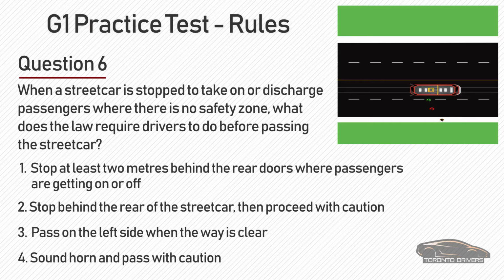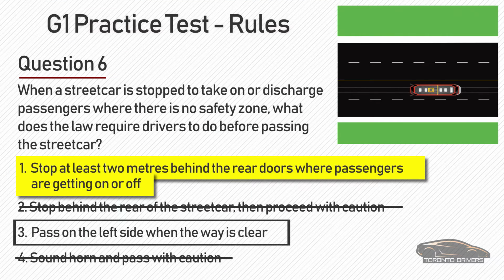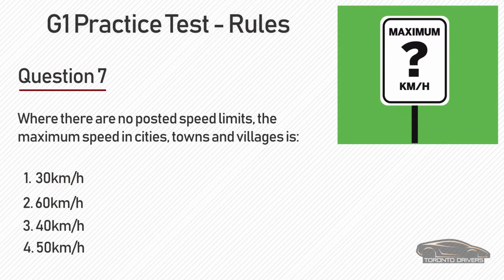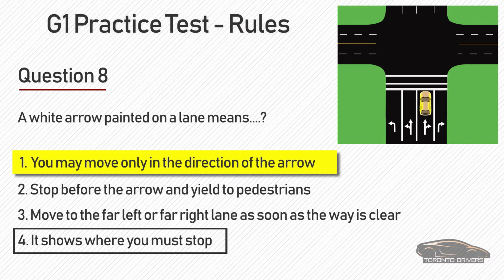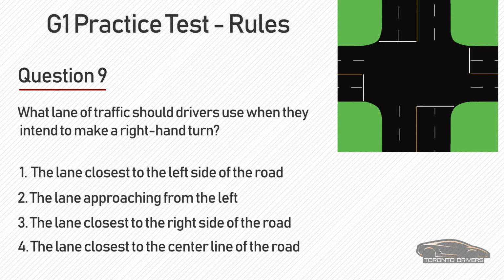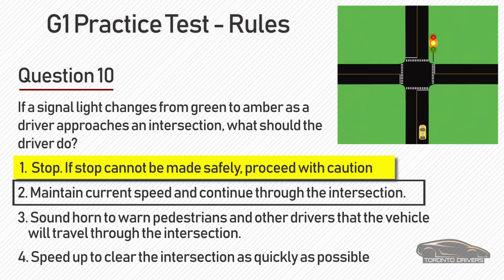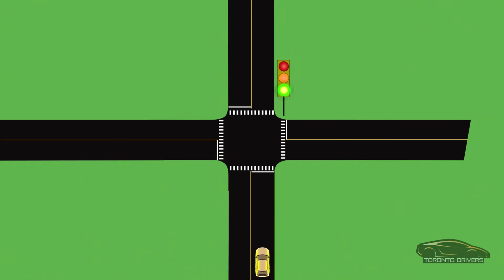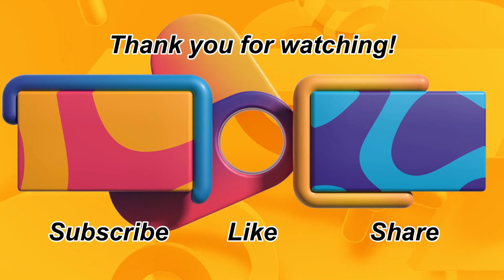INTERESTING G1 PRACTICE TEST Ontario - ANYONE CAN PASS!!! - Rules - Part 2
Interesting G1 Practice Test made easy for new drivers. This video will help you understand the questions asked in the knowledge test in Ontario. I have tried to make it interesting with animated presentation and explanation of the answers, you can surely pass the road test in the FIRST ATTEMPT. Toronto Drivers wishes you all the best for your test. Cheers!

Checkout Car Accessories

25% of the income from this channel goes towards helping HOMELESS people